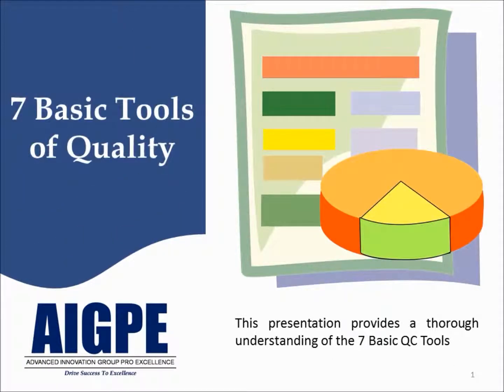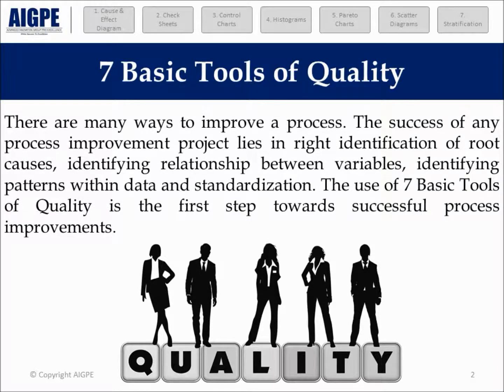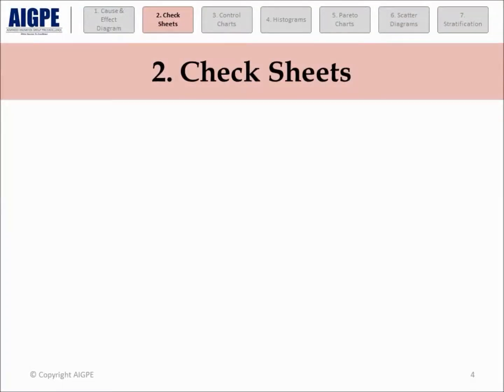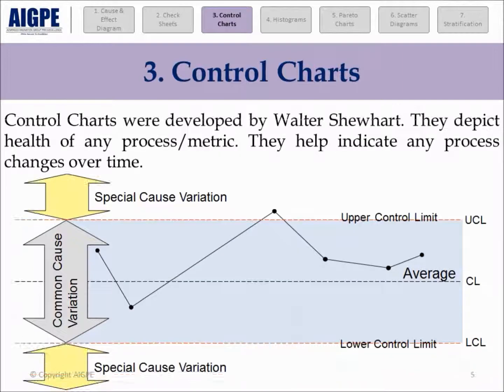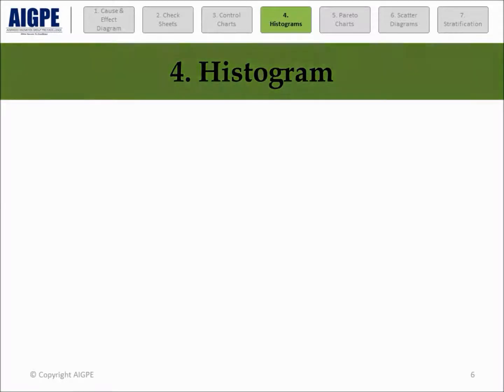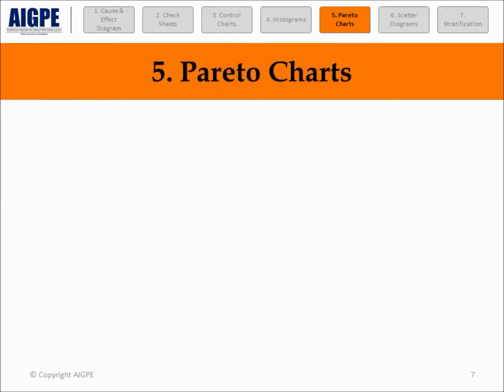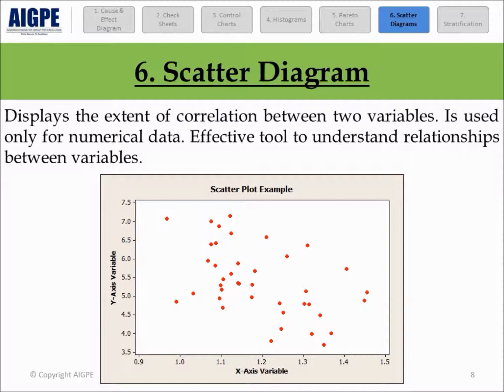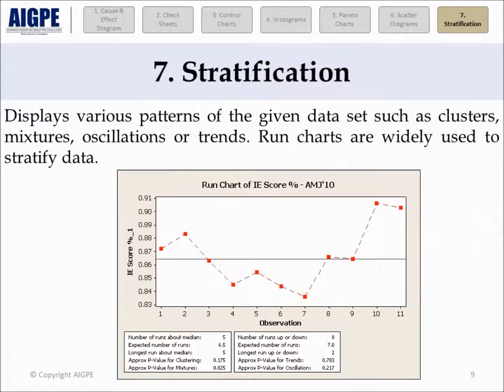AIGPE 7 Basic Tools of Quality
7 Basic Tools of Quality: This video provides a high-level overview of the 7 Basic QC Tools. These tools are applicable in Manufacturing as well as Service industries. Knowledge of these tools is mandatory for every working professional.